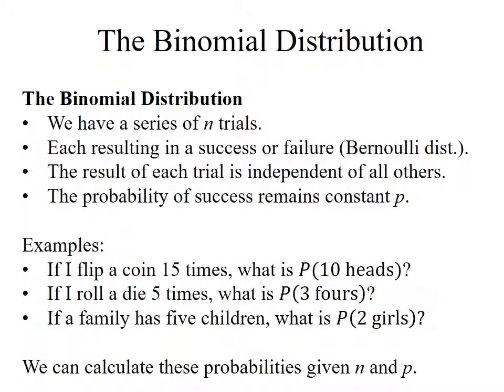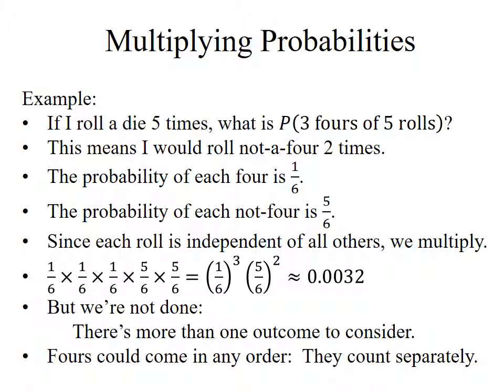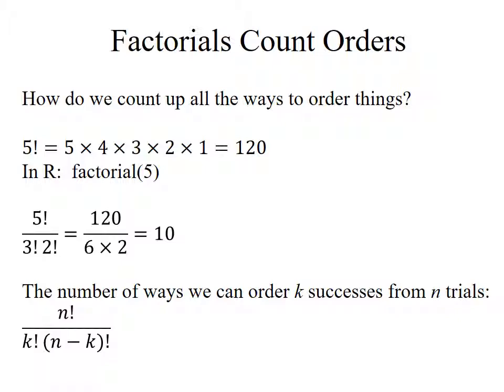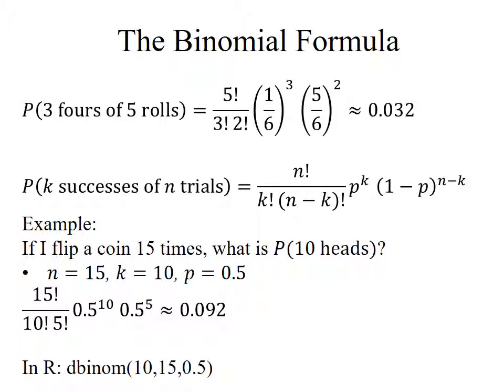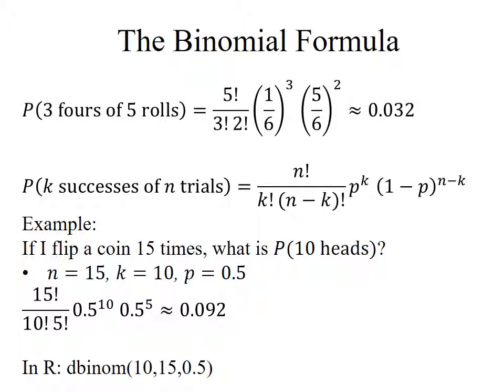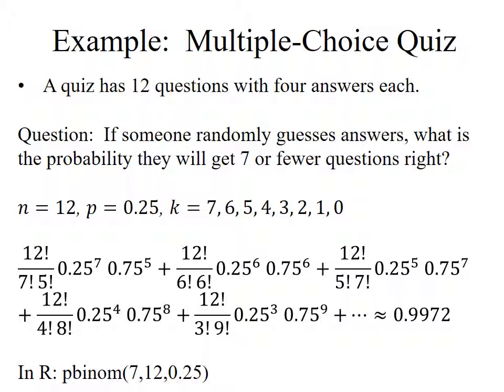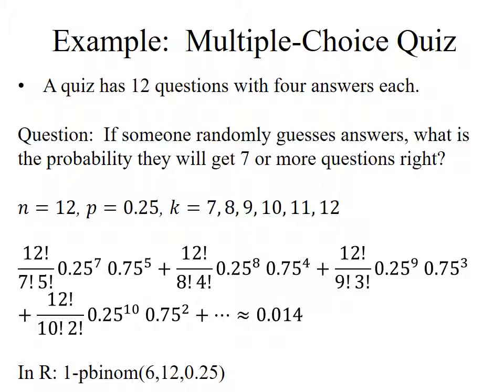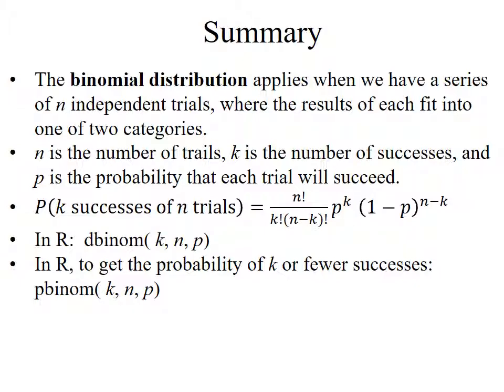08 The Binomial Distribution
Binomial probabilities, with the binomial formula and with R